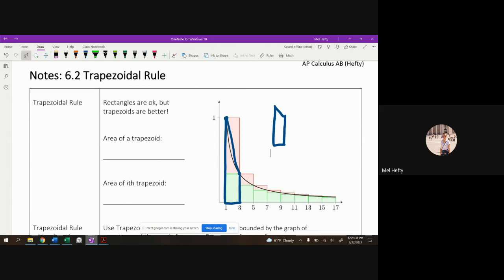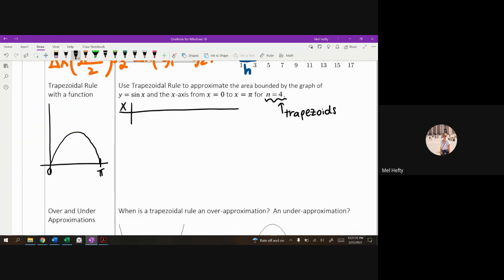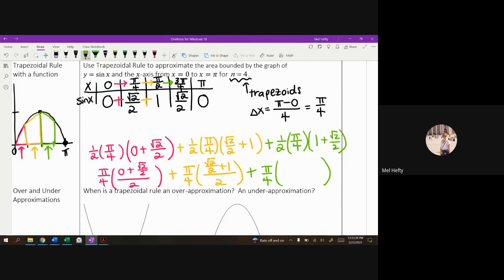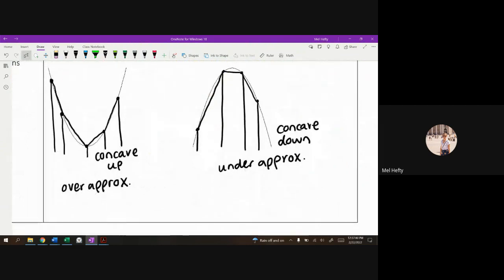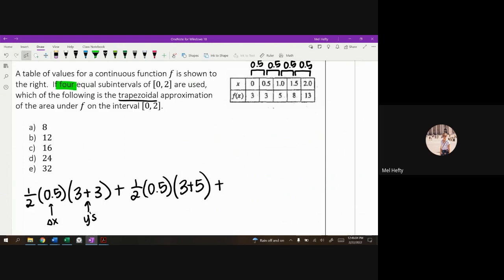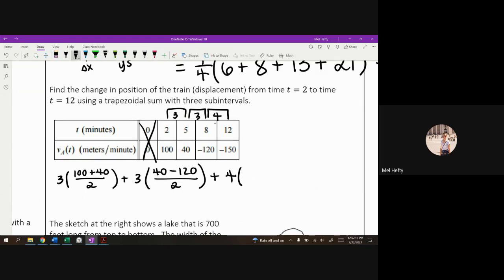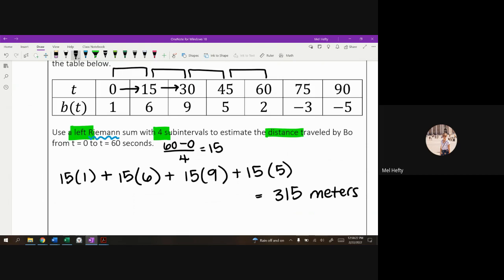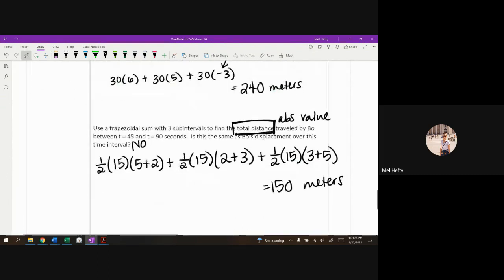AB - Section 6.2 Trapezoidal Rule (2/22)